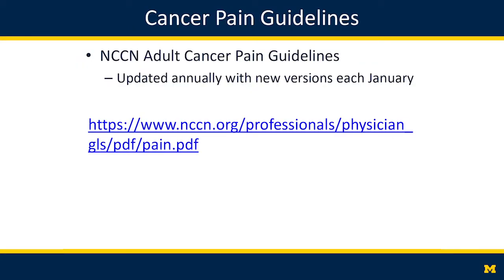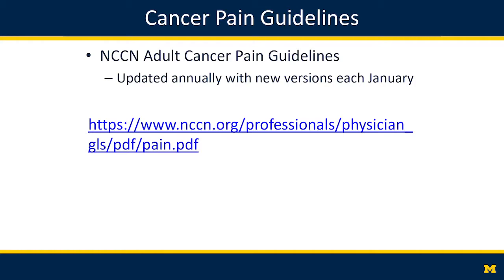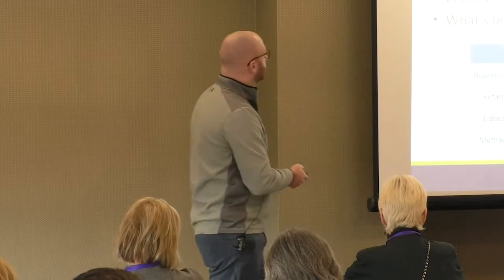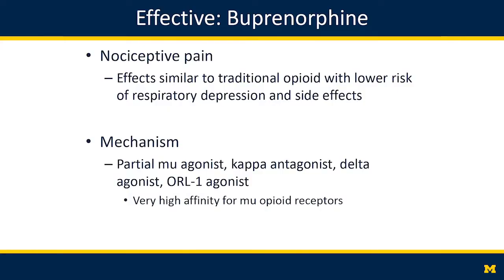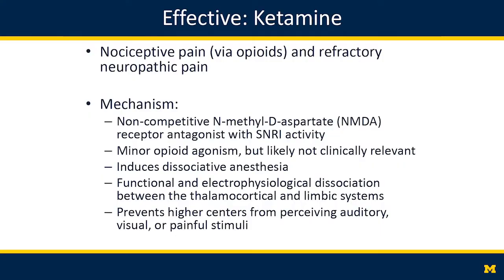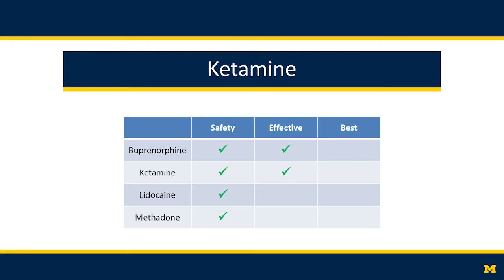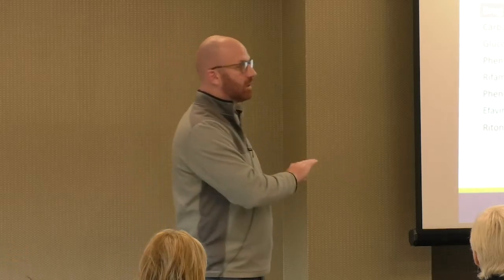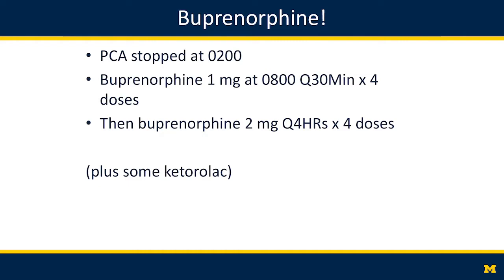January 2020 Biannual Breakout Session - Medication Use in End of Life Care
Current cancer pain guidelines were reviewed, followed by a focus on medications such as buprenorphine, methadone, ketamine and lidocaine. Dr. Smith presented a patient case, evaluating the safety and efficacy for each medication, while taking into consideration limitations and monitoring parameters.